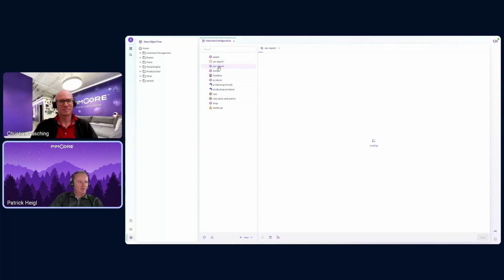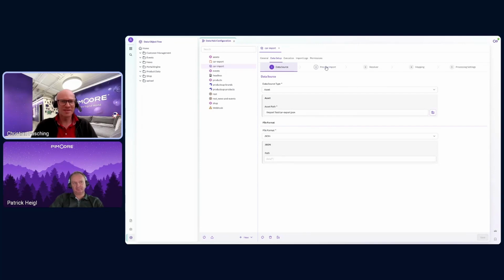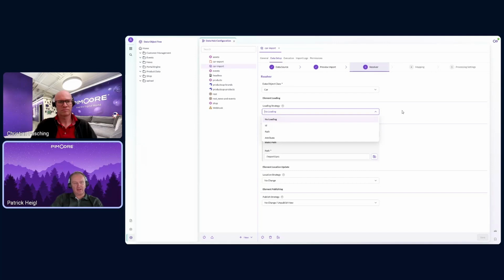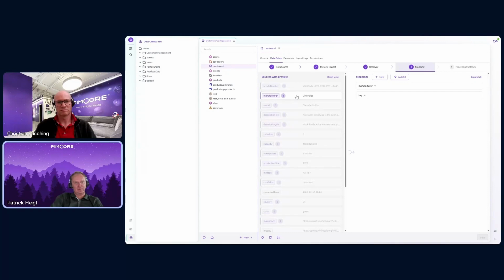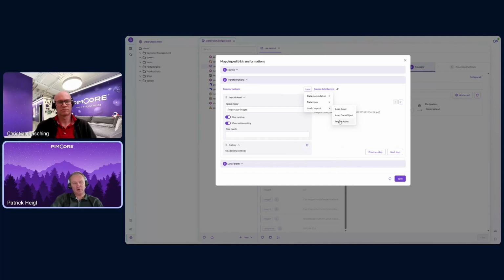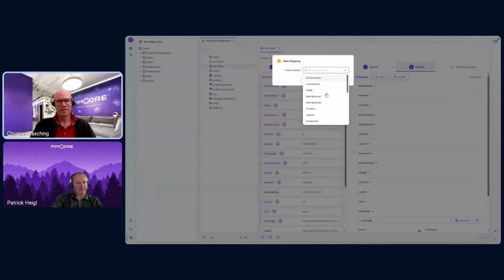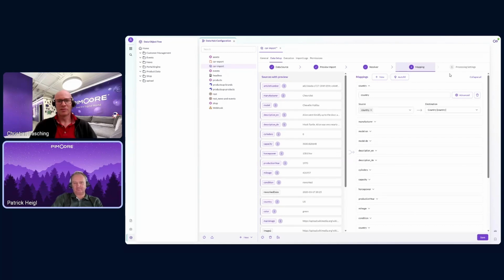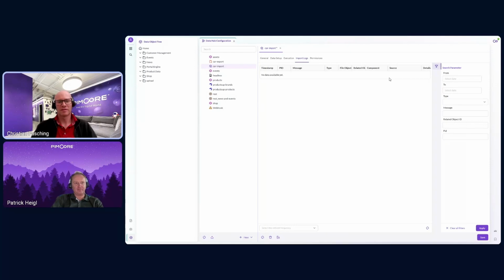Pimcore Inside #22 - Streamlined Imports, Maximum Control: Pimcore Data Importer Unlocked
This episode focuses on the enhanced Data Object Importer in Pimcore Studio, highlighting a more intuitive and streamlined configuration process - while keeping full compatibility with the Classic UI.

The import workflow is now clearly structured into logical steps:

1. Data Source Definition: Choose where your data comes from (e.g., files, assets, APIs) and in which format (CSV, JSON, XML, Excel, etc.).
2. Data Preview & Validation: Inspect and explore your data before importing, ensuring structure and content are correct.
3. Target Configuration (Resolver Settings): Define the target data object class, loading strategies (e.g., by ID), and update behavior (create vs. update existing objects)
4. Mapping & Transformation: Map source fields to target fields with simple direct mappings or advanced transformation pipelines (data conversion, enrichment, combining fields, asset imports, etc.)
5. Processing Settings & Execution: Configure execution options such as sequential or parallel processing, and scheduling via cron jobs

Key improvements:
- Cleaner, more logical UI flow
- Better usability for complex mappings
- Full flexibility for simple and advanced use cases
- No loss of functionality compared to Classic UI

Bottom line:
The new Data Object Importer makes complex data imports easier to configure, more transparent, and more powerful, helping users onboard data into Pimcore faster and with greater control.